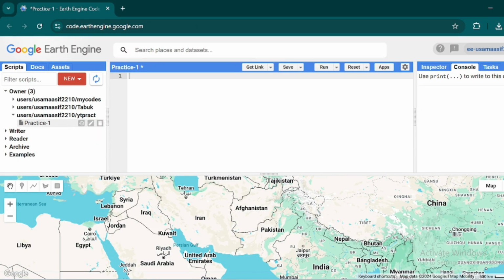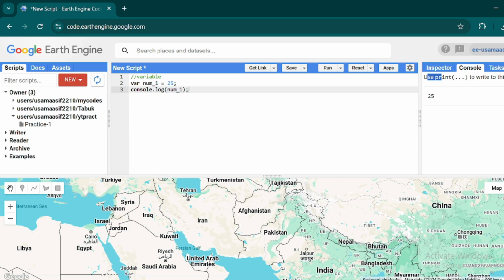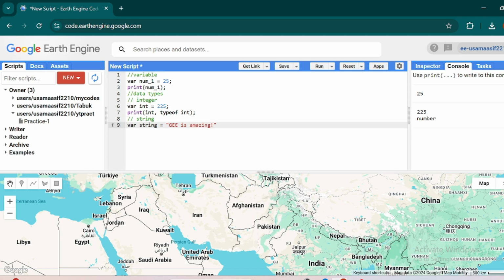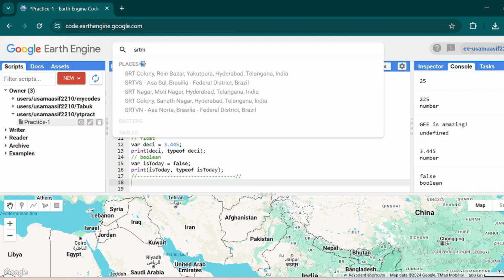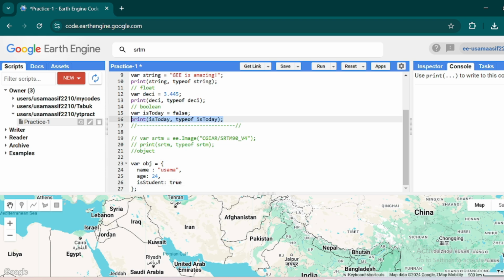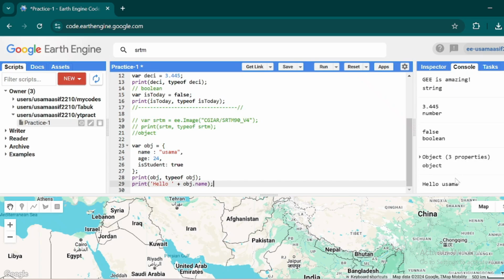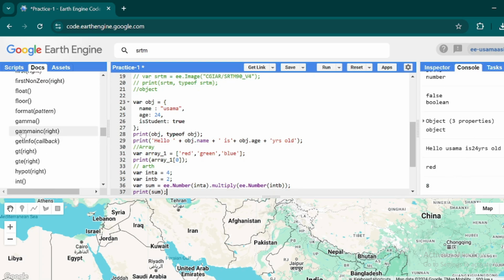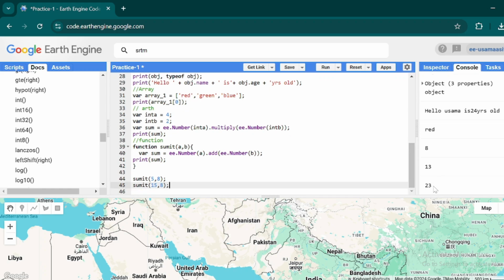JavaScript Basics in Google Earth Engine (GEE)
Welcome to the JavaScript Basics in Google Earth Engine tutorial! This video is designed to help you understand the foundational concepts of JavaScript as it applies to Google Earth Engine (GEE), one of the most powerful platforms for geospatial data analysis. JavaScript is the primary scripting language used in GEE, allowing you to write custom code to analyze satellite imagery, process environmental data, and perform complex spatial tasks.

In this tutorial, you'll learn the essentials of JavaScript that are essential for working in Google Earth Engine, such as variables, functions, loops, and conditional statements. We’ll explore how these concepts are used to manipulate geospatial datasets, apply algorithms, and automate processes within GEE. By mastering these basics, you'll be able to confidently write scripts, analyze data, and customize your workflow in Google Earth Engine.

We’ll also dive into how Google Earth Engine structures its scripts, utilizing the platform’s API to load datasets, perform calculations, and visualize results. This knowledge is crucial for anyone starting with Google Engine Earth who wants to harness the full potential of geospatial analysis. Whether you're working with Landsat imagery, analyzing climate data, or conducting environmental monitoring, a solid understanding of JavaScript in GEE will elevate your skills and make your geospatial workflows more efficient.

This tutorial is the perfect introduction for those looking to gain a foundational understanding of JavaScript in Google Earth Engine. By the end of this video, you'll have the skills to start writing simple scripts, manipulating spatial data, and visualizing results on the interactive map in GEE.